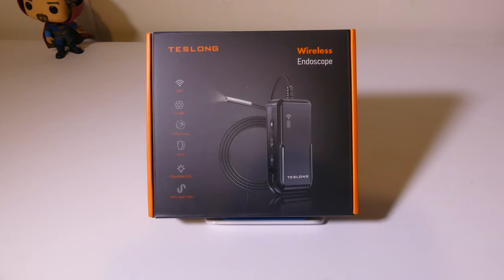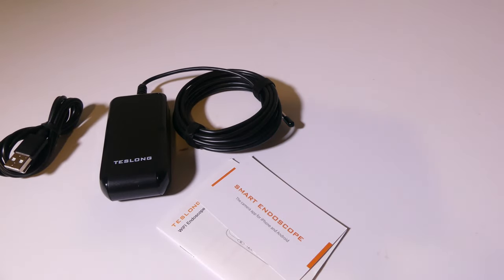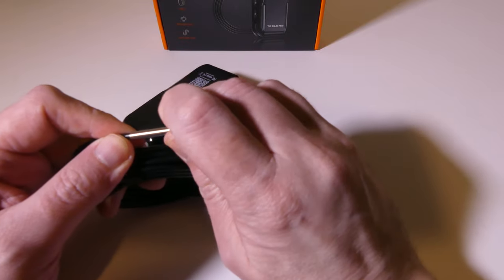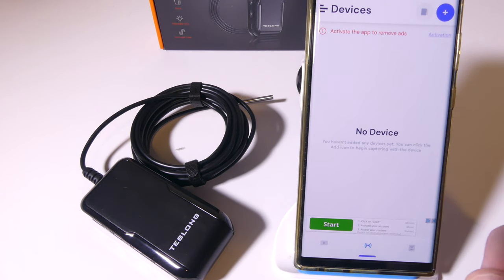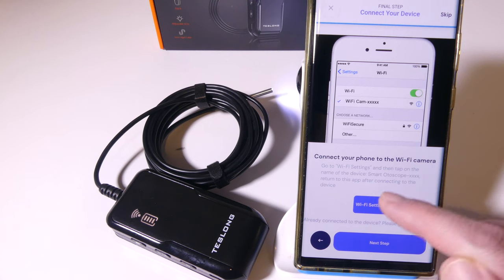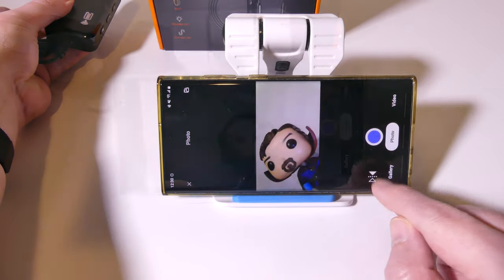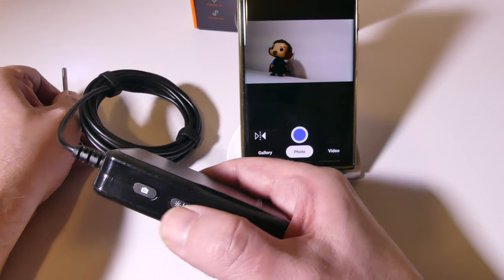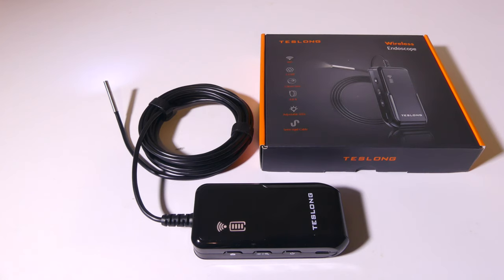TESLONG WF150 Wireless WiFi Endoscope REVIEW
【Upgraded 3.9mm Tiny Camera】This Teslong wireless endoscope includes a new (3.9mm) wide-angle lens, which can access more narrow areas. Furthermore, the 2MP 1080P HD sensor imbedded within the lens can also provide you with an exceptionally clear image experience.

【IP67 Waterproof 9.8 FT Semi-Rigid Cable】This inspection camera uses a bendable, (9.8ft) semi-rigid cable which is also IP67-waterproof for use in wet work environments.

【Improved Stability WiFi Wireless Endoscope】Built-in enhanced WiFi chip to improve stability and reduce latency. By downloading and installing the "SmartEndoscope" app, you can quickly connect to your phone to start your inspection. Compatible with IOS 10.0+ iPhone and iPad, Android 7.0+.

【Super Long Life Endoscope Camera with Light】When the borescope is fully charged, it can work up to 275 minutes. Do not worry about the use of the process of losing power. And it is equipped with 6 LED light beads. It can help you illuminate the object in front of you in any dark environment.

【Versatile Snake Camera】Our Teslong Wireless Endoscope is affordable & good-quality, which can easily help you for auto maintenance, plumbing tests, sewer inspections, air conditioning repairs & other industrial applications or uses.

Specifications
Lens Size： 3.9mm
Cable Type： 9.8 FT Semi-Rigid Cable
Optical Sensor： CMOS
FOV： 80°
Depth of Field： 30-80mm / 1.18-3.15 Inches
Resolution： Max to 1920*1080
Power Input： DC 5V / 1A
Power Supply： 1800mAh Battery
Ingress protection： Camera IP67 Waterproof
WiFi Frequency Bands： 2.4Ghz

Appreciated

Luke

Teslong
teslong wf150
teslong
teslong borescope
teslong inspection camera
endoscope
endoscope camera
endoscope review
camera
teslong endoscope
android
ios
wireless endoscope
wireless endoscope camera